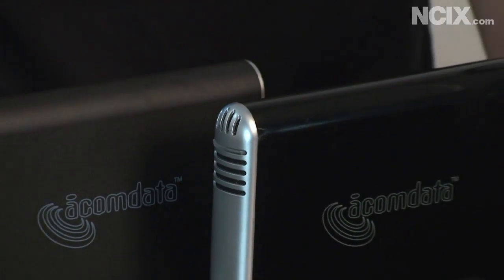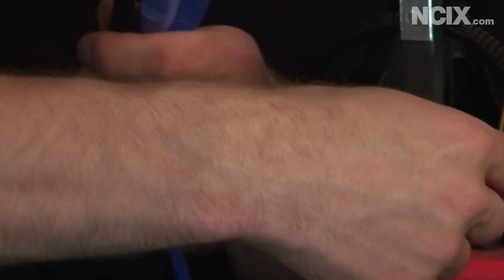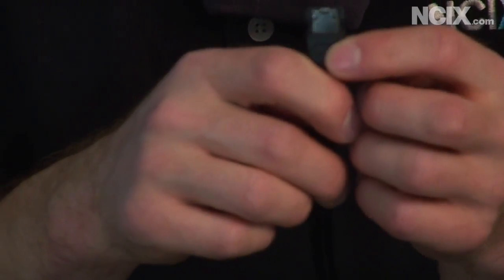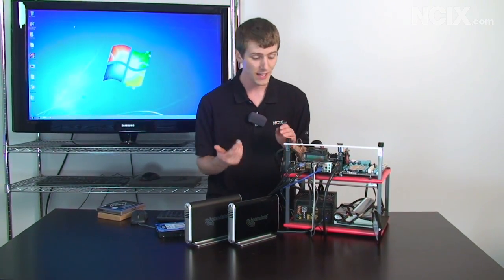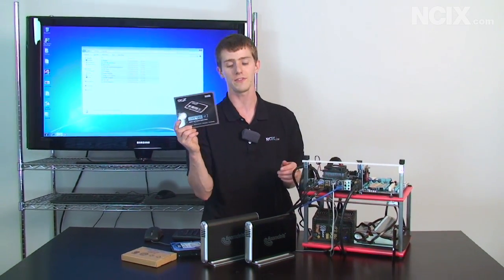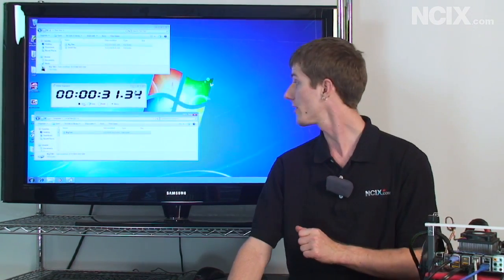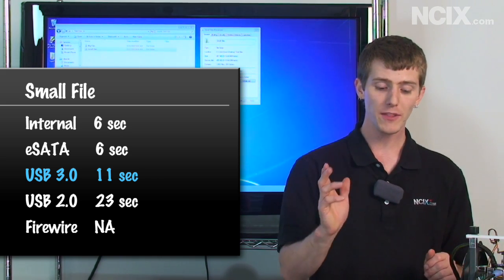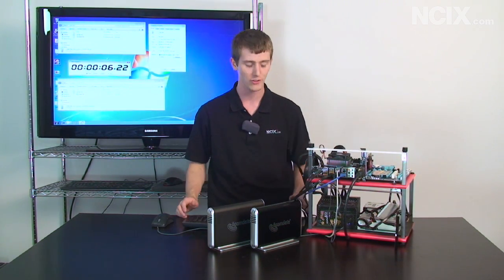USB 3.0 Speed Test vs USB 2.0 eSATA Internal connection (NCIX Tech Tips #71)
How fast is USB 3.0 compare to other popular high speed connection? like eSATA, firwire and USB 2.0.. Watch this episode and find out!